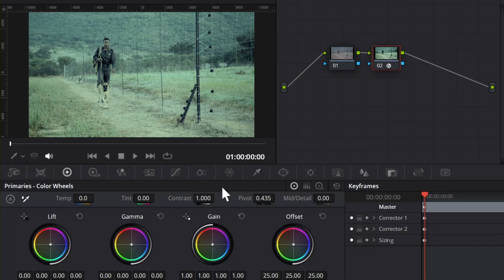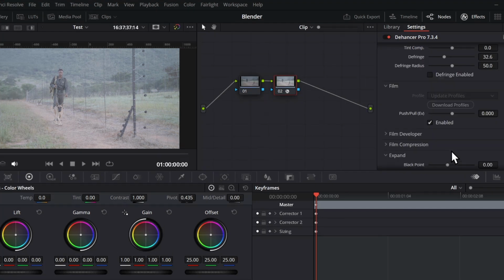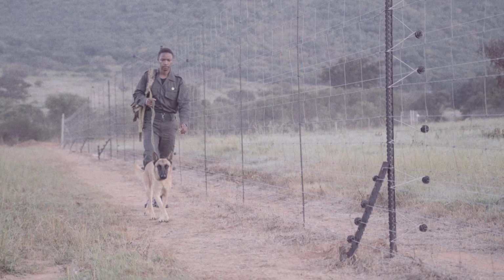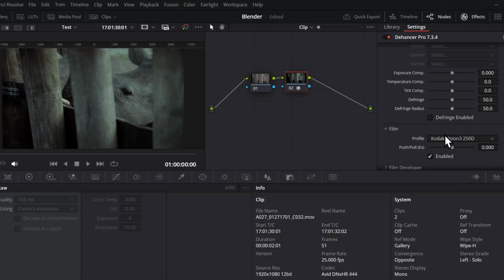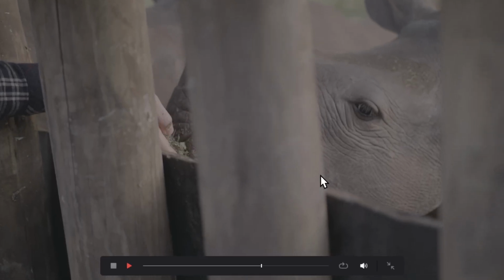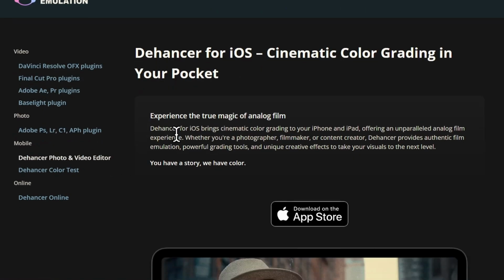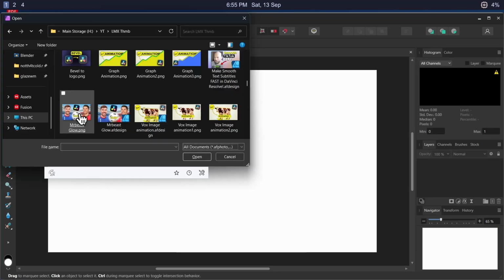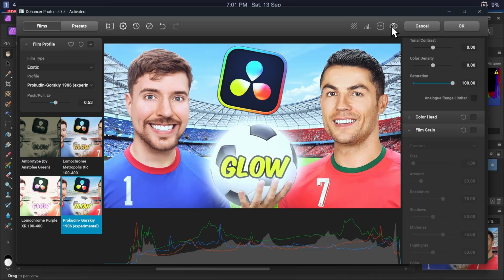This Plugin Color Grades in ONE-CLICK!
Color Grading in few clicks with Dehancer Plugin on Davinci Resovle.

In this video, I test Dehancer, a professional film emulation plugin, from the perspective of a non-colorist to see if it's the ultimate shortcut to a cinematic look. The best tool for color grading in davicni resovle is dehancer. it a very easy to use coloring tool. This makes the coloring footages very fast and easy.

|| Timestamp ||
00:00:00 - Introduction
00:00:03 - Color Grading with Dehancer Plugin
00:00:10 - Applying the Plugin and Making Adjustments
00:00:23 - Downloading Film Section and Applying Effects
00:00:39 - Creating a Cinematic Look
00:01:07 - Creating a Dreamy Look
00:01:38 - Using Plugin from Edit Page
00:01:48 - Dehancer Across Different Platforms
00:02:06 - Using Dehancer in Affinity Photo
00:02:45 - Conclusion and Discount Code